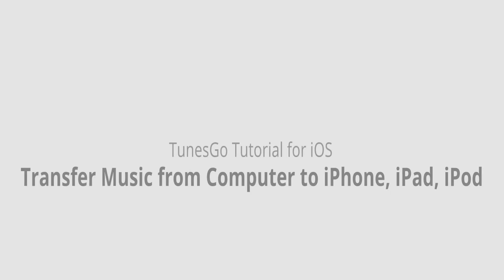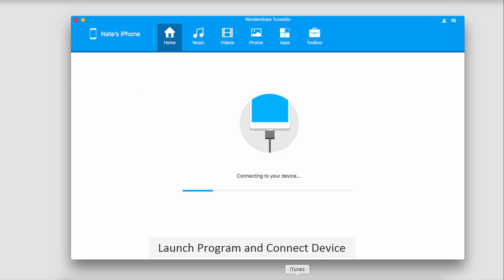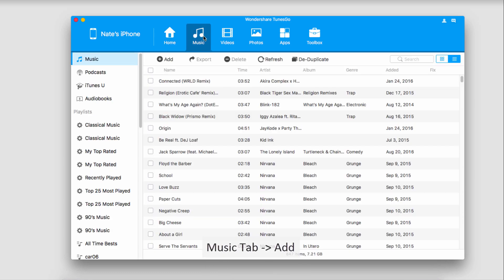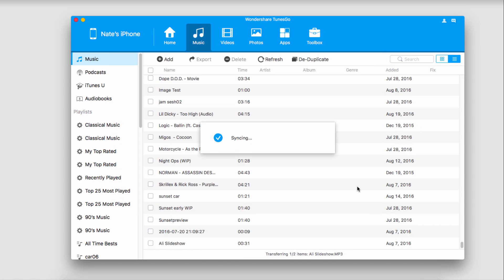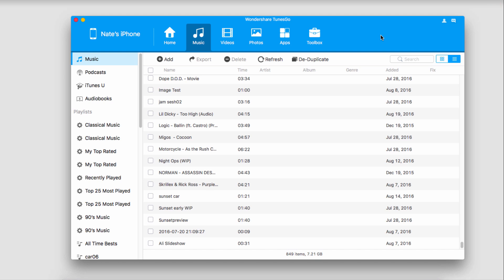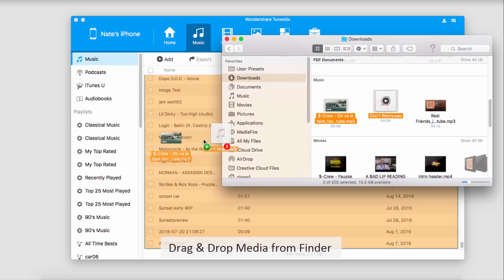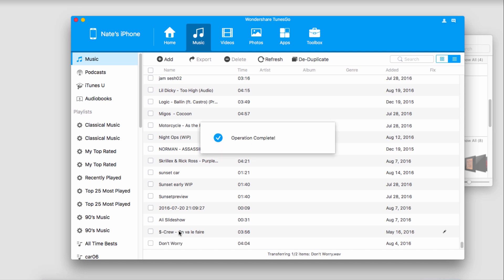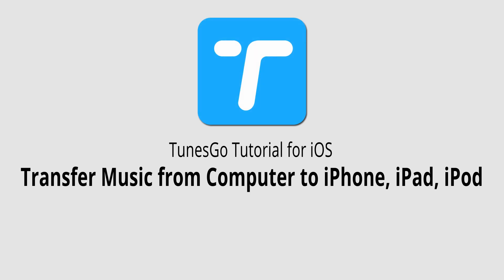Transfer Music from Computer to iPhone,iPad,iPod |TunesGo for iOS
Wondershare TunesGo enables you to transfer music and other audio files from your computer to iPhone/iPad/iPod by type, including Music, iTunes U, Audiobooks, Podcasts.